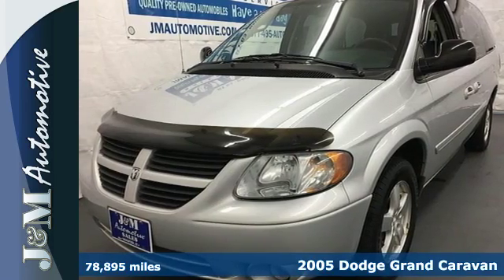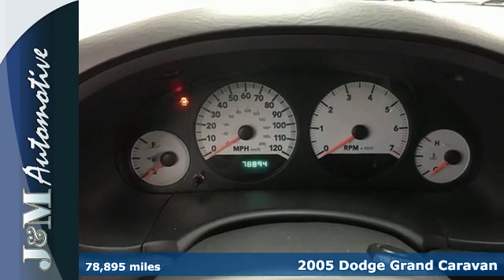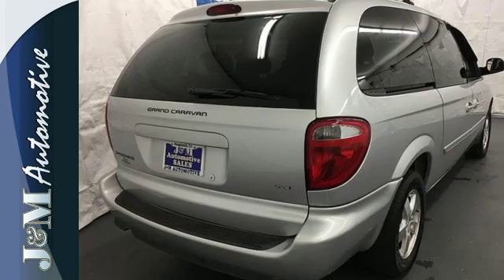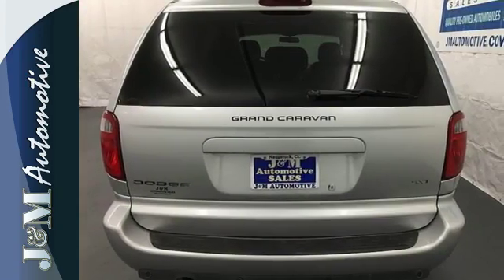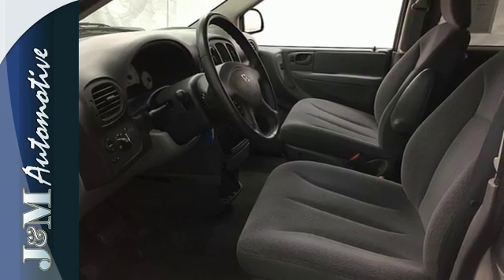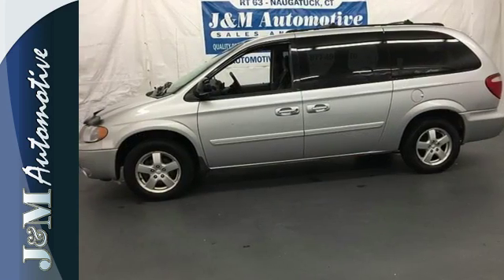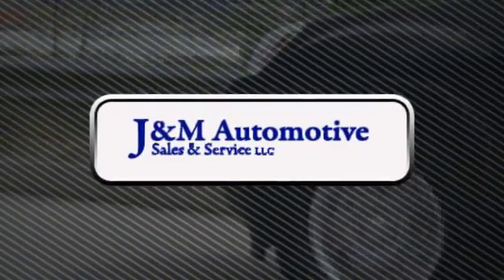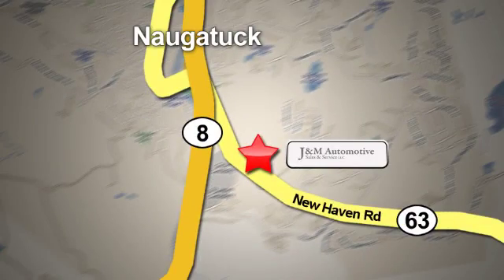2005 Dodge Grand Caravan Naugatuck CT Hartford, CT #050058 - SOLD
Year: 2005
Make: Dodge
Model: Grand Caravan
Trim: 4d Wagon SXT
Engine: -1 Cylinders
Color: Silver
Mileage: 78895
Stock #: 050058
VIN: 2D4GP44LX5R570058
A Clean Grand Caravan SXT with an Accident-Free History Report and an Included Warranty!

Address:
820 New Haven Rd.